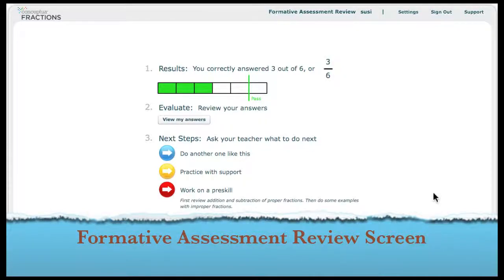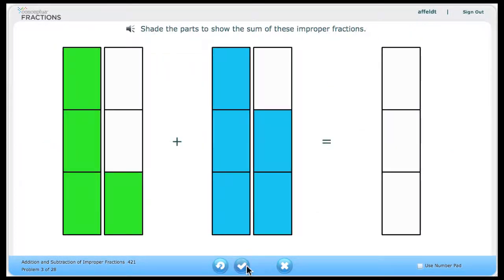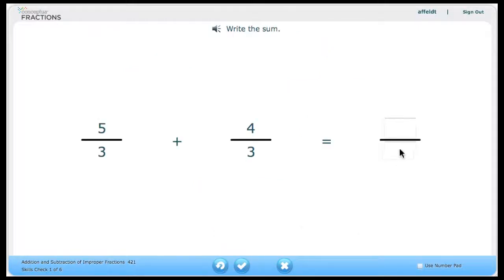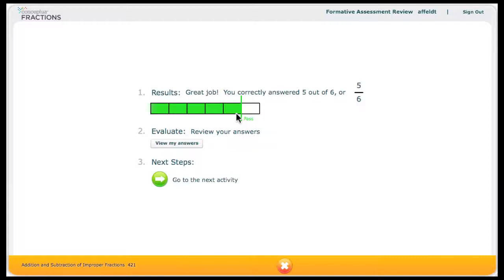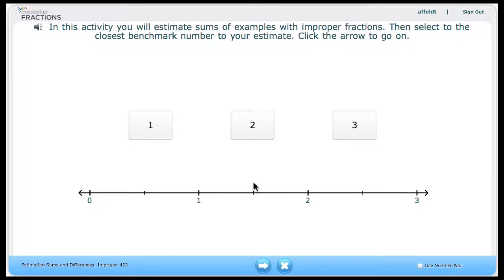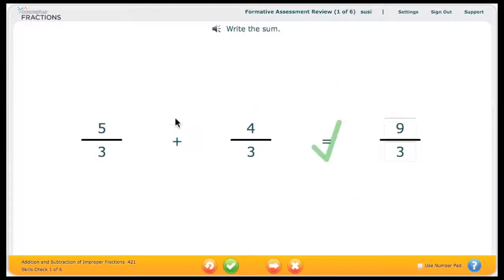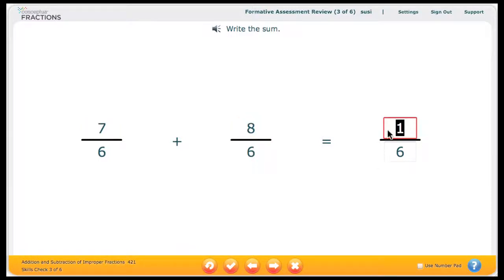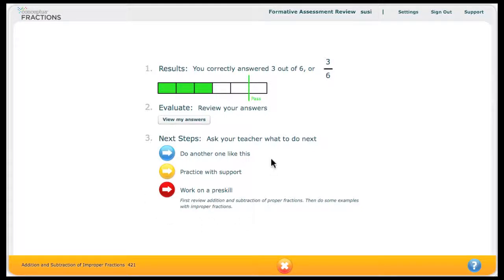Formative Assessment for Fractions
This video demonstrates how to use the formative assessment features in Conceptua Fractions that allow teachers to differentiate math instruction for all students.